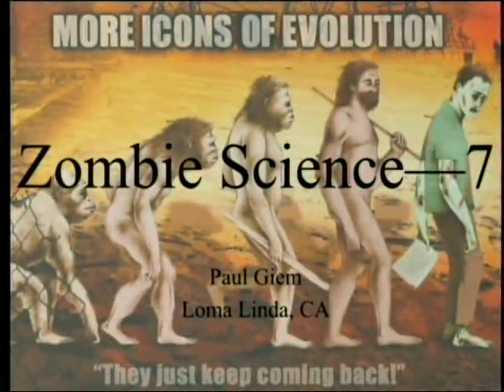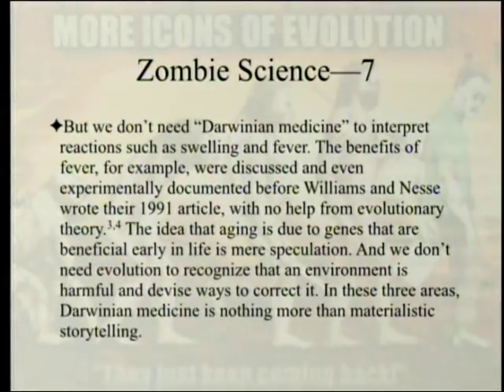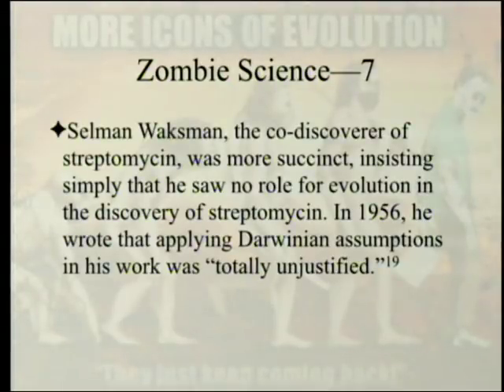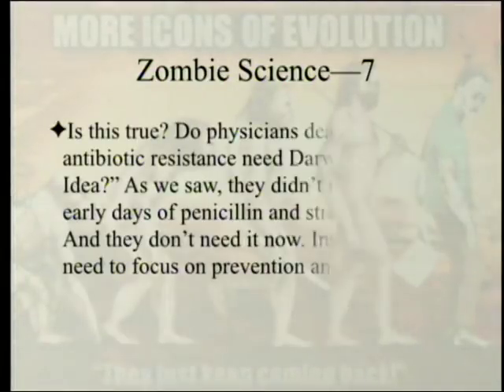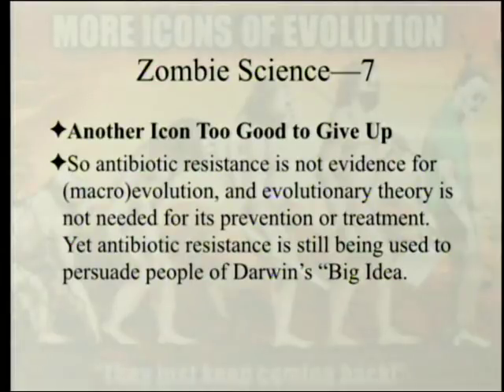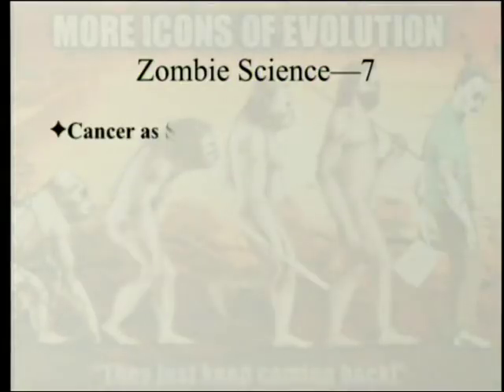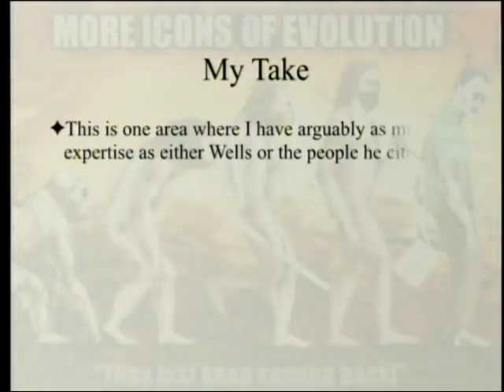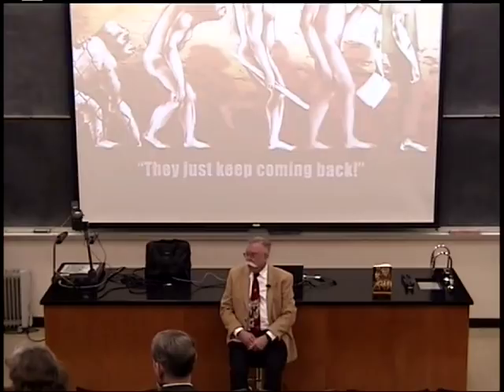Zombie Science: More Icons of Evolution (Part 7 - Antibiotics & Cancer) 12-8-2018 by Paul Giem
We are looking at the book "Zombie Science: More Icons of Evolution" by Jonathan Wells, chapter 8 on antibiotic resistance and cancer this week. The book discusses memes that have been figuratively killed in "Icons of Evolution: Science or Myth?", but continue to move as if they are still alive in textbooks.

1. Wells, J. 2017. Zombie Science: More Icons of Evolution. Seattle: Discovery Institute Press. or magnet:?xt=urn:btih:c0bf0a76429031ec94e8041e0c7421a8128260f1&dn=Zombie+Science%3A+More+Icons+of+Evolution+%282017%29+-+Jonathan+Wells+&tr=udp%3A%2F%2Ftracker.leechers-paradise.org%3A6969&tr=udp%3A%2F%2Ftracker.zer0day.to%3A1337&tr=udp%3A%2F%2Ftracker.coppersurfer.tk%3A6969
2. Wells, J. 2000. Icons of Evolution: Science or Myth? Washington, DC: Regnery Publishing. or magnet:?xt=urn:btih:3ebbaa738805ccd23401fde9b4a8471532b2820a&dn=Icons+of+Evolution%3A+Science+or+Myth%3F+Why+Much+of+What+We+Teach+&tr=udp%3A%2F%2Ftracker.leechers-paradise.org%3A6969&tr=udp%3A%2F%2Ftracker.zer0day.to%3A1337&tr=udp%3A%2F%2Ftracker.coppersurfer.tk%3A6969